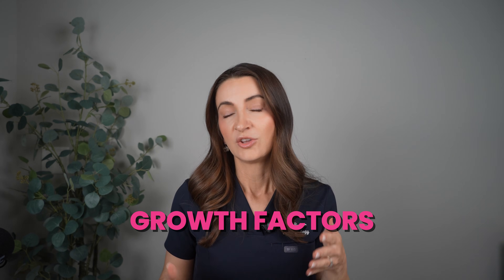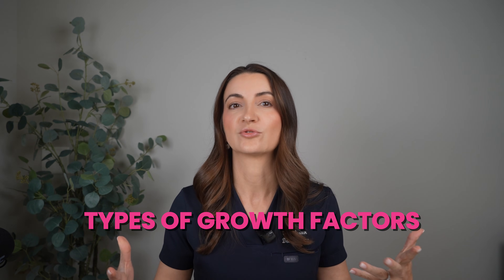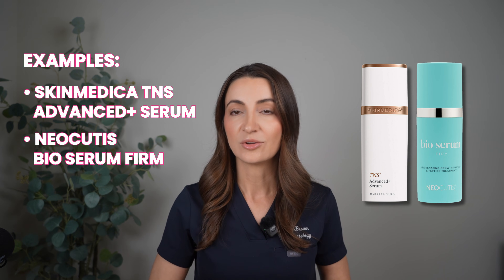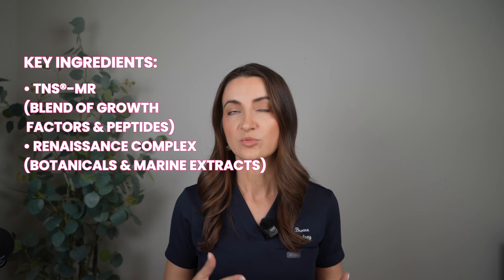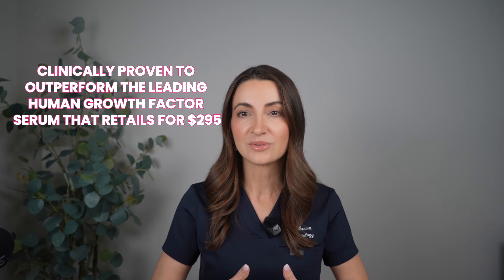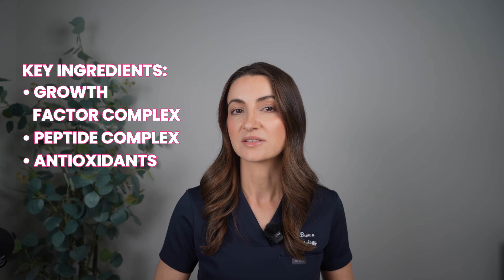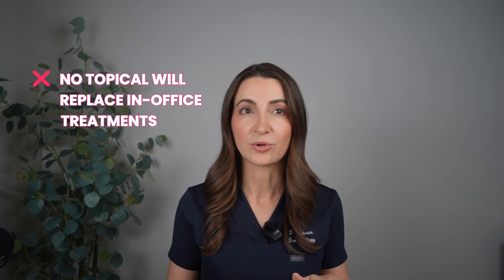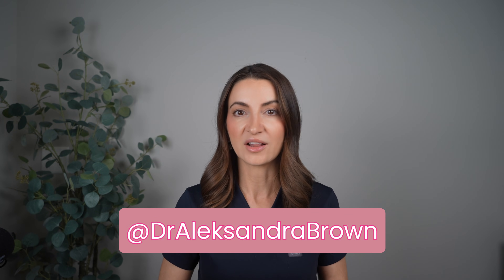Growth Factors in Skincare: Are They Worth the Hype? A Dermatologist Explains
Growth factors are one of the most talked-about ingredients in anti-aging skincare, but they are also one of the most misunderstood.

In this video, board-certified dermatologist Dr. Aleksandra Brown breaks down what growth factors actually are, how they work in the skin, and whether they are truly worth the hype and the price tag.

You will learn how growth factors differ from peptides and retinoids, why formulation and source matter, and which growth factor serums are actually backed by clinical evidence. Dr. Brown also explains who benefits most from growth factors, how to use them correctly in a routine, and whether they can be layered with retinoids.

Timestamps:
00:00 – Intro
00:40 – What are growth factors?
01:58 – Types of growth factors
05:14 – How to use growth factors in your routine
07:00 – Final thoughts